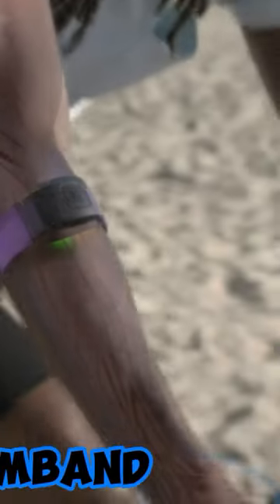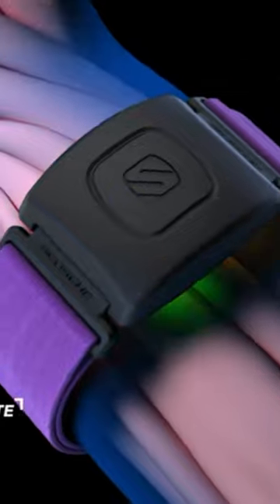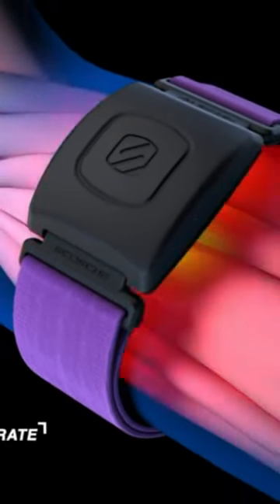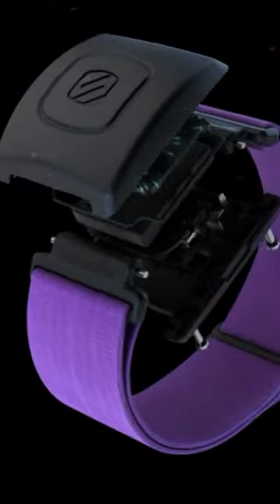Monitor Armband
PRODUCT: Monitor Armband

2023 best tech gadgets,
2023cool tech gadgets,
2023 new tech gadgets,
new tech gadgets 2023,
2023 top tech gadgets,
2023 best gadgets,
new tech under 50,
5 best tech gadgets,
Smart Gadgets You Never Knew Existed on Amazon,
car gadgets,
smart home gadgets,
phone gadgets